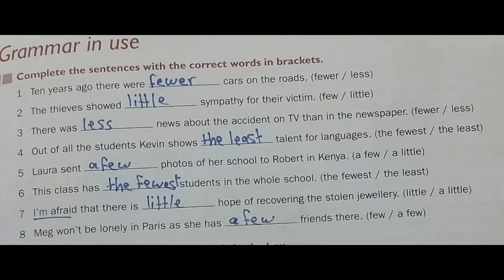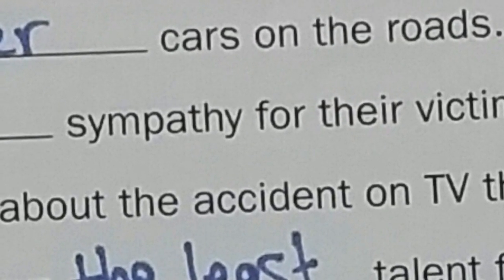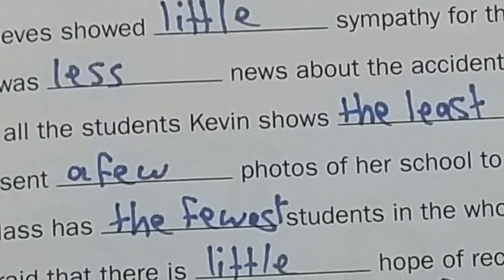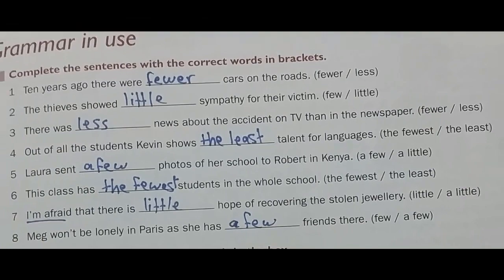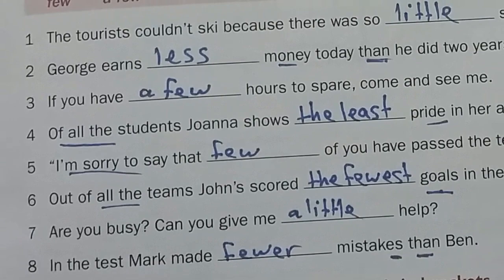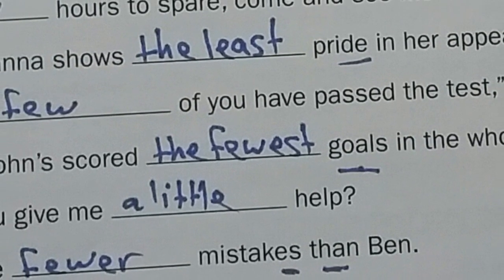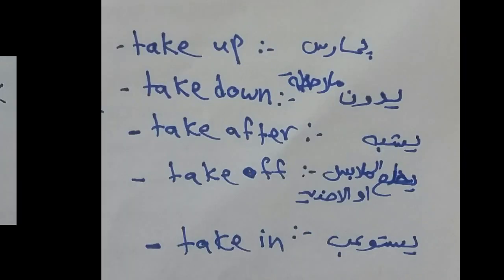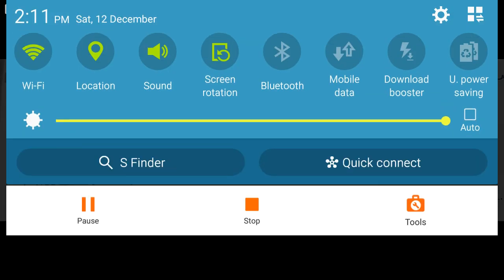Grammar . Unit 5 . Part 2 wb.p 49. Grade 8